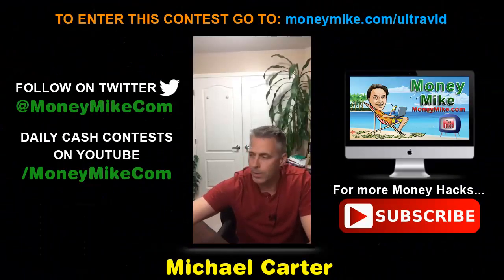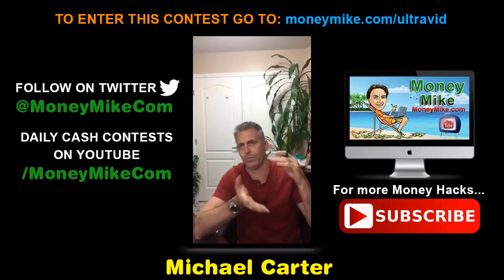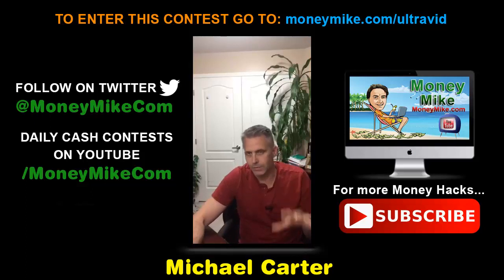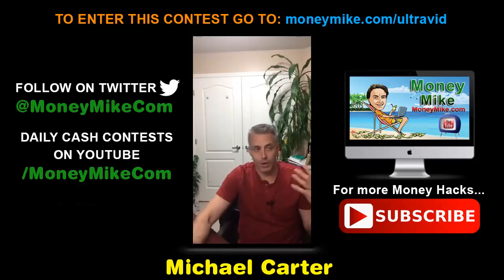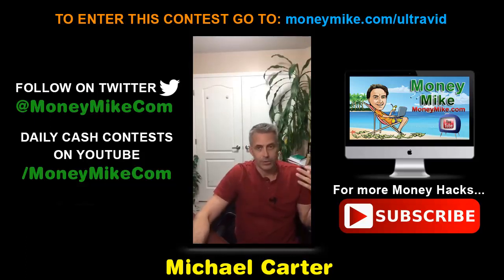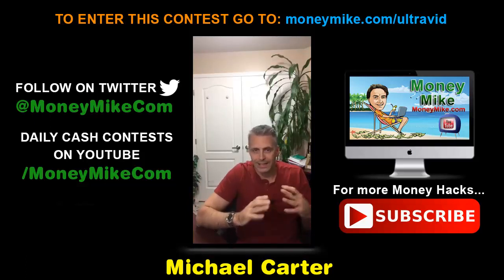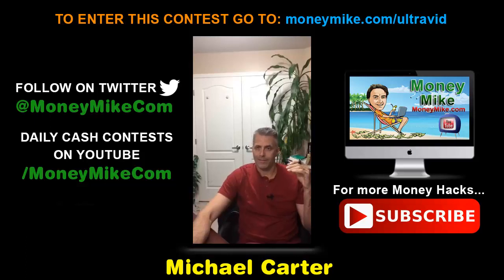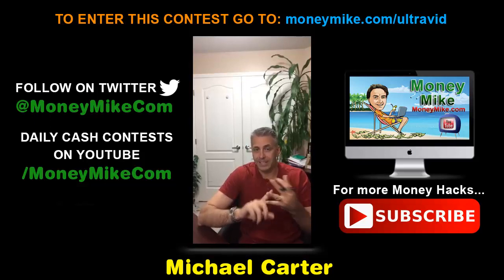"UltraVid" + $102 Prize Contest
ＵｌｔｒａＶｉｄ

1-click Plugin Creates High Converting Video Sites That Rank, Get You Traffic, Build Your List, And Make You Sales

Guaranteed Traffic-Generating Video Niche Sites

Push-Button Video Sites Are Now a Reality!

Finally, Create Profit-Pulling Sites In 2 Minutes Or Less…

One-Click Video Sites With Unique Content.

There’s no better way to passive online profits than using video marketing.

What if you could get traffic, rankings, sales & build your list all on autopilot, all using the power of video

But...without ever having to create a single video yourself?

The newly released UltraVid premium WP plugin allows you to create multiple high-ranking video niche sites with 100s of curated videos.

With just 1 click you get a fully-fledged video site that will:

- Get you SEO optimized rankings

- Build your list

- Drive social traffic

- All mobile responsive

These have been proven to work incredibly well at dominating Google and bringing in heaps of revenue and traffic.

The process is really simple:

Step 1: Select a niche and keyword

Step 2: Auto-generate a complete SEO-enabled video site

Step 3: Sit back and enjoy organic traffic!

Here’s why UltraVid is better than anything else on the market right now:

1. You can “lock” a video and force your visitors to share it on social media, click ads or sign up to your list before they can view it.

This gets you automated passive traffic and increases your profits all organically, all on autopilot.

2. It comes with 100% unique content.

UltraVid automatically adds unique content next to each video by curating the audio and converting it to text (it’s insanely efficient at getting easy rankings).

UltraVid is a fantastic WP plugin that builds you 1-click video sites like never before. We’ve got high-quality templates, the most advanced video curator on the market and a fully responsive design, all based on our breakthrough architecture.

The way this is different is that customers can “lock” each video and force their visitors to sign up to their list, click ads or share it on social media before they can see the videos.

On top of that, we add 100% unique content below each video by curating the audio and converting it to text (it's insanely efficient at getting easy rankings)

This means you can setup entire sites that get them viral and SEO traffic, build their lists on autopilot and gets you sales. It’s a true all-in-one money making system.